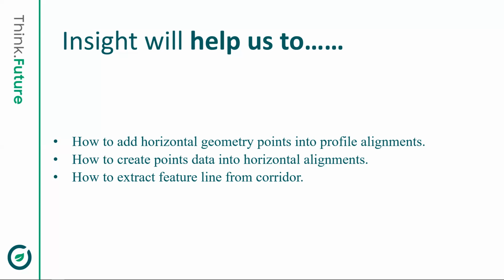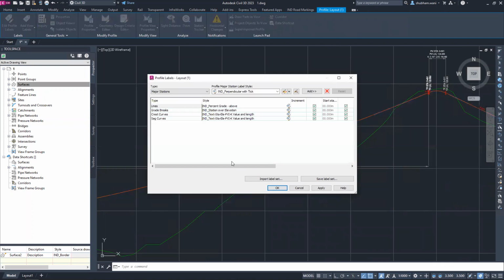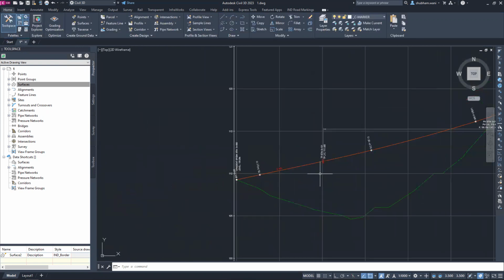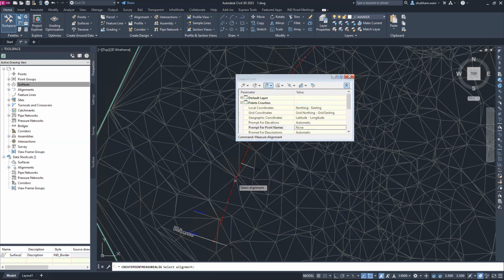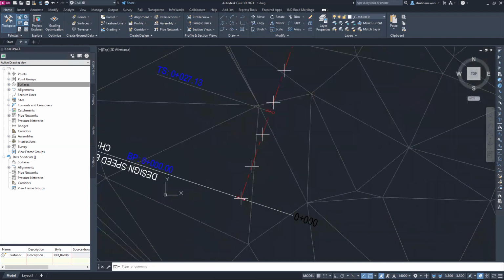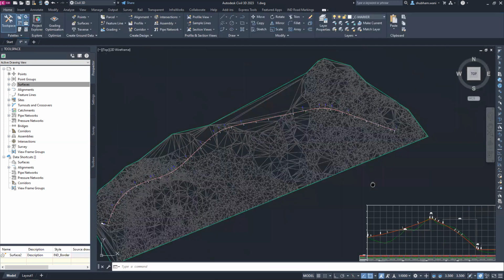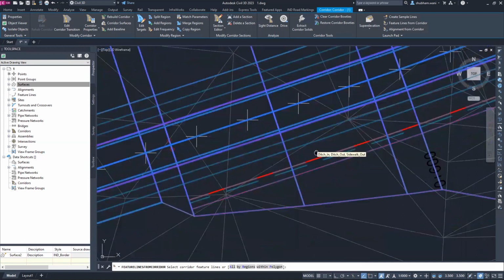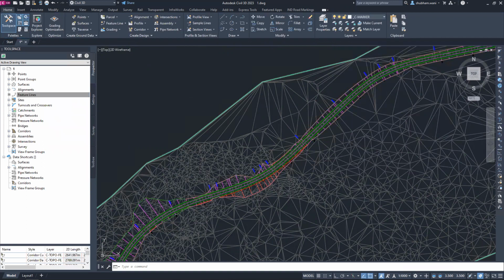Tips & Tricks for Corridor Design using Civil 3D Part 2